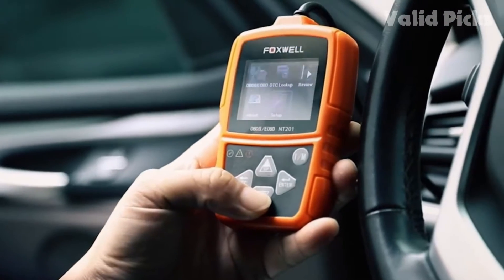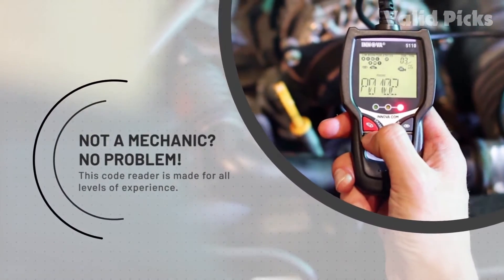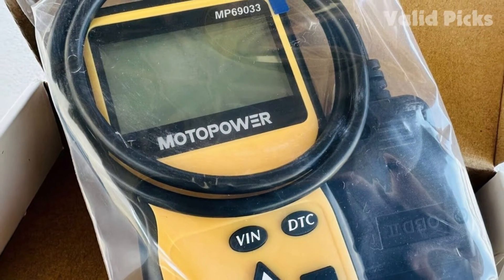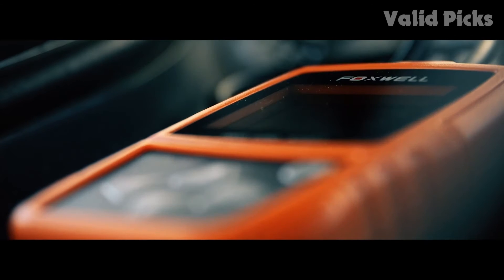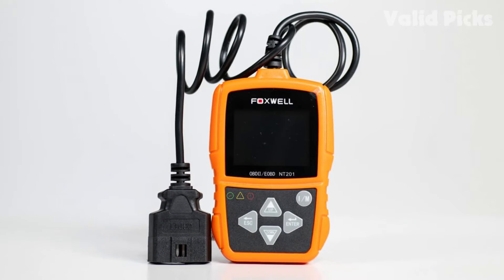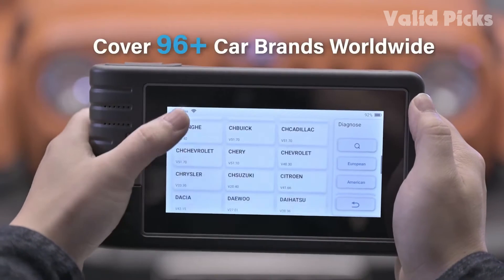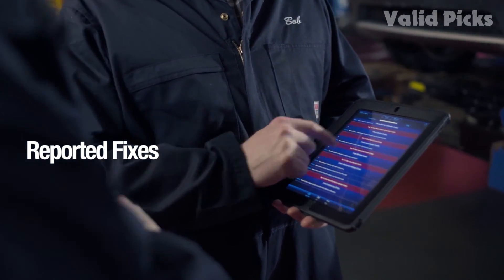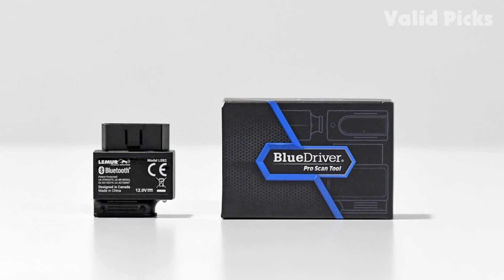Best OBD2 Scanner 2024 - Top 5 You Should Consider Today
Links to The Best OBD2 Scanner 2024 are listed below. At Valid Picks, With in-depth review of The Best OBD2 Scanner 2024 saving you lots of time and money.

► 5.Innova CarScan Advisor 5110 _
► 4.Motopower MP69033 _
► 3.Foxwell NT201 _
► 2.TOPDON ArtiDiag800BT _
► 1.BlueDriver Bluetooth Pro OBDII Scan Tool _

The best OBD-II scanners no longer expensive luxuries only your local mechanic can afford. These diagnostic machines are more affordable than ever, and they are a must-have tool for car owners. Even a cheap OBD-II scanner is a worthy investment that could help you save money. Just plug it into the access port and unlock the secrets of your car's computer.

Video Link: